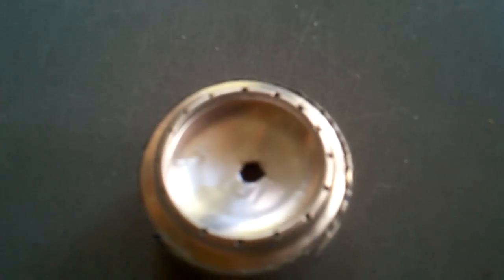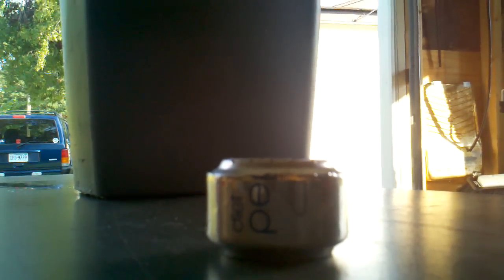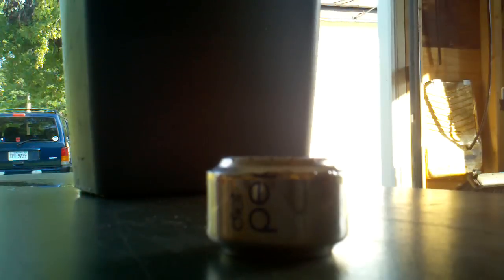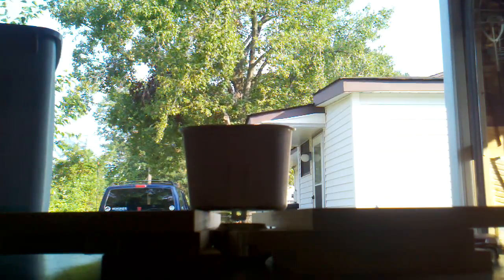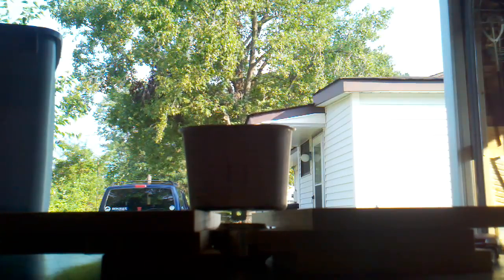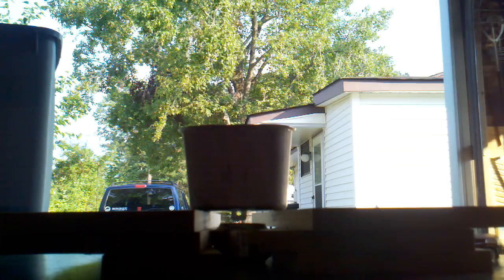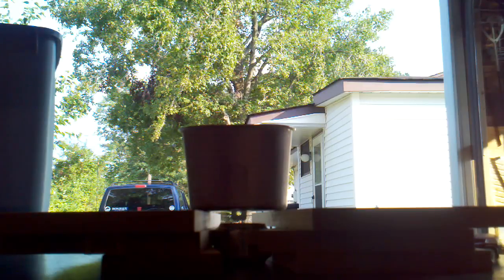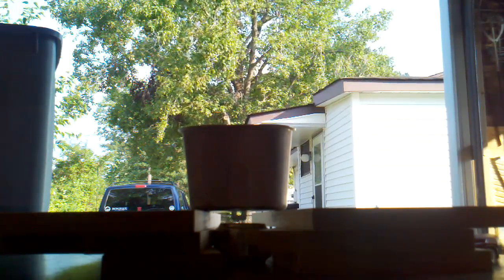Beer Can Stove Follow-Up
The follow-up of my original beer can stove video that shows ignition of the stove and how to boil water.